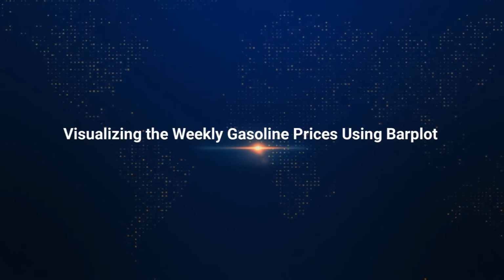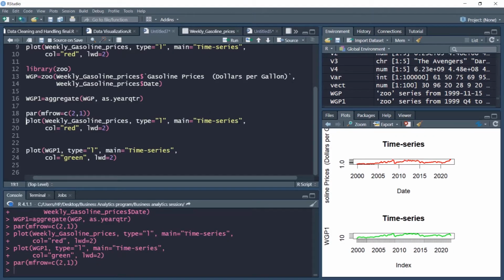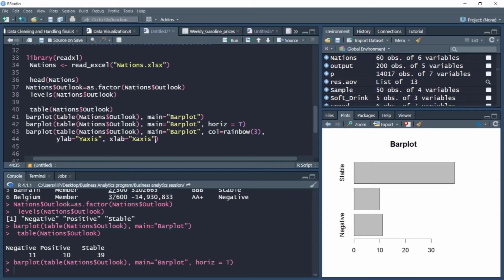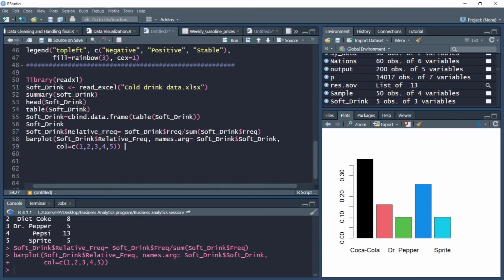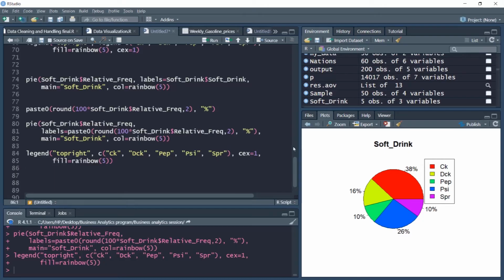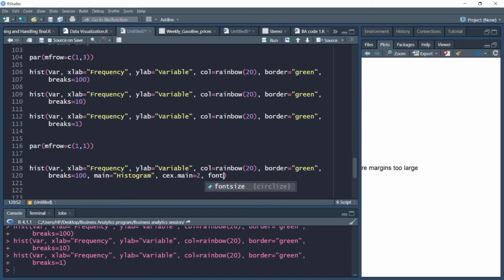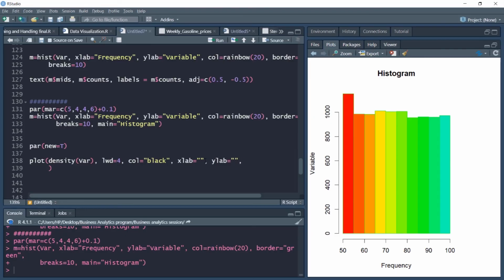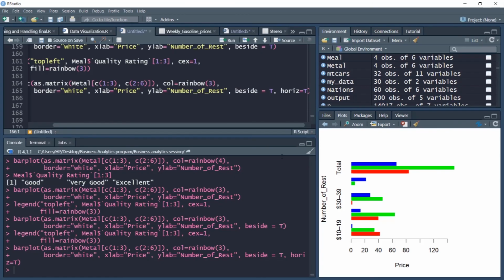Lecture 03 : Data Visualization- Part 1